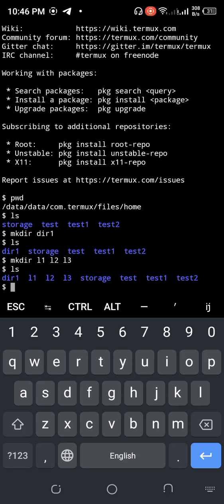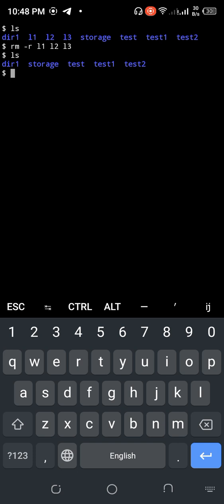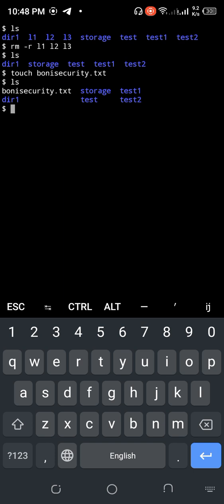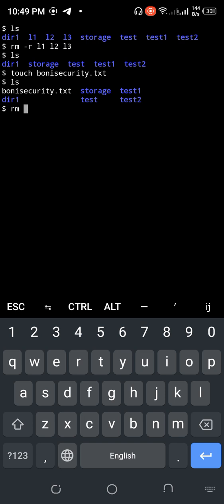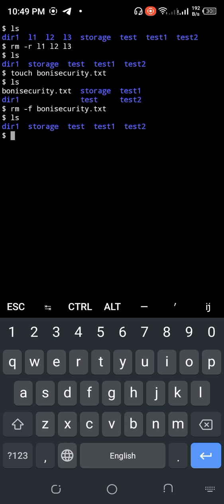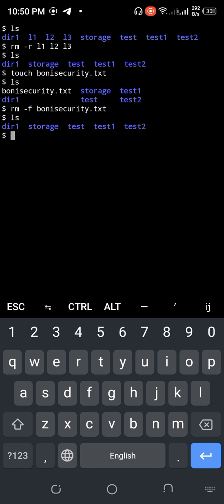How to remove file folder in termux